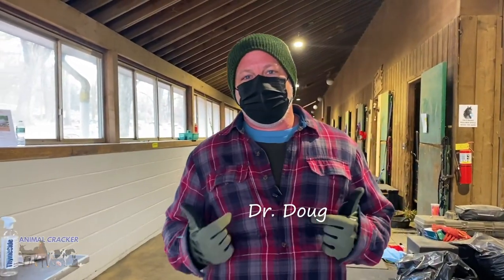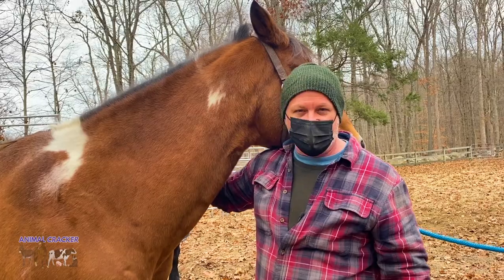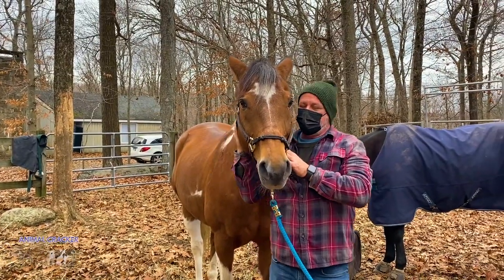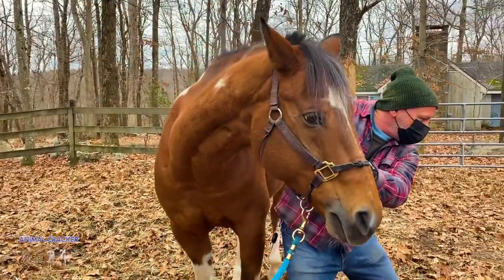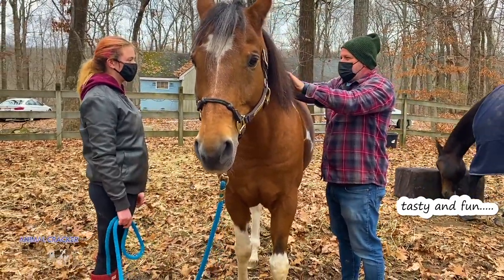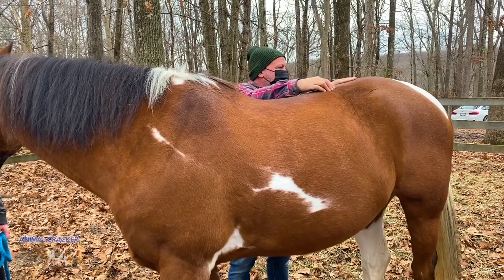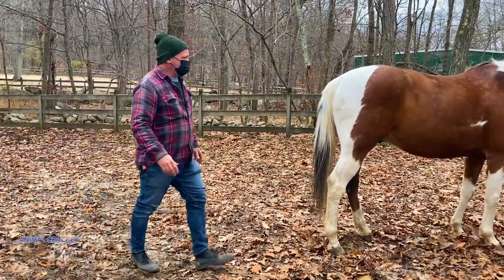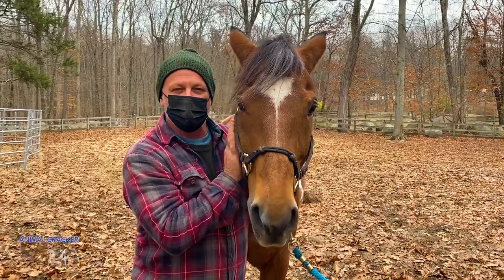🐴 RESCUE HORSE with PAINFUL WITHERS gets RELIEF from the ANIMAL CRACKER!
The patient today is Dakota, an American Paint (breed) 18 years old, who has a little tenderness in the withers. While I'm working on Dakato, Sammy a second horse,  tries to eat my bale that I use to stand on, during the adjustment. Sammy and I bond by the end, and Dakota gets a great animal chiropractic adjustment! The wither pain is better and we all go out for lunch to eat some hay!

RISING STARR HORSE RESCUE saves, rehabilitates, retrains and rehomes abandoned, neglected or abused horses and educate about at-risk horses and the importance of protecting them.

By giving America's horses a second chance at life we give the community the chance to experience the love, patience and compassion horses have for humans.

When Kelly Stackpole decided to open her barn to teach noncompetitive horse lessons in 2005, her goal was to bring her passion and love for these incredible animals to others and guide them toward finding a similar love and connection to horses.  She did not expect, while looking for horses to fill her barn, to discover that young, sound and healthy horses as well as older horses were being disregarded and often sent off to slaughter.  As soon as she became aware that any of the animals beloved to her were not treated in a humane way, she found another mission, and Rising Starr Horse Rescue was born.

Rising Starr relies on a group of talented and specialized veterinarians, chiropractors, staff, and volunteers who work together to approach each horse’s rehabilitation. This team of dedicated individuals ensures that every horse becomes healthy, happy, and confident before moving on to its new home.

Beyond restoring comfort and care to these horses, our purpose at Rising Starr is to inform others about the cruelty of horse slaughter while providing guidance on how to decrease the number of unwanted horses in the United States.

 Every member of our program treats all of our horses with the love and respect they deserve - it's their passion.   Our volunteers include many teens and children, as we hope that by raising children that are thoughtful and caring about the treatment of horses, we will have the biggest impact on the future of America's horses.  Not only does RSHR have a Dedicated board but we are developing a Youth board to continue our work in the future.

If you want to come in for an appointment in NYC:
Dr. Doug Willen
928 Broadway, suite 1200

Filmed and Edited by MADS ENGLE